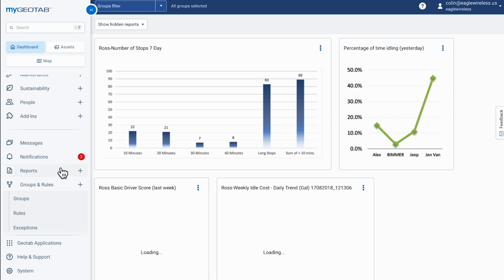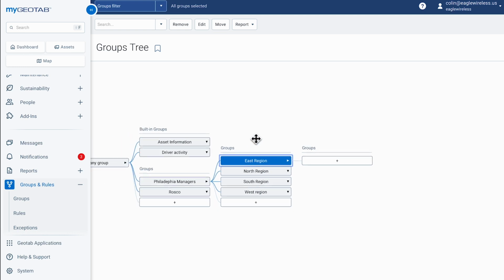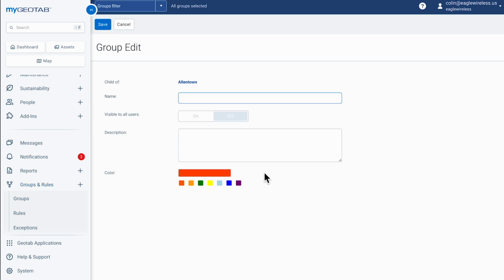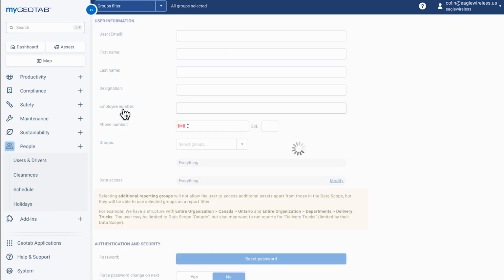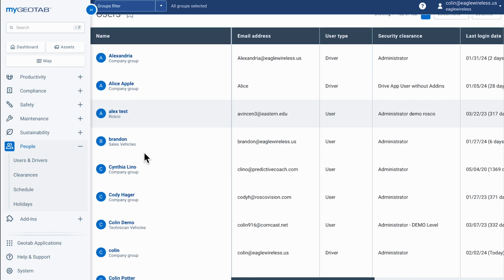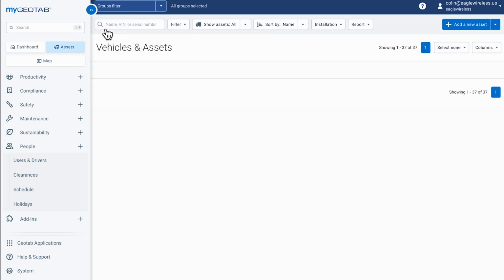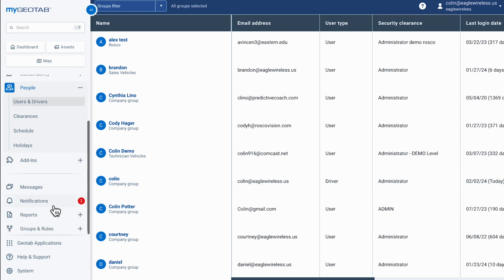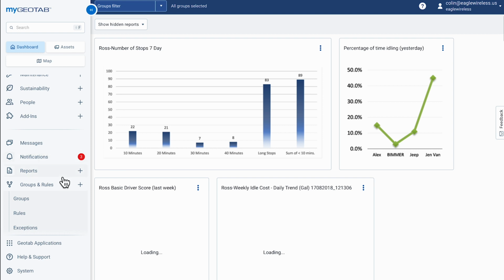Mastering Geotab: Adding Groups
Welcome to Eagle Wireless! In this comprehensive tutorial, our expert Colin walks you through the essential steps of adding groups in Geotab, the leading fleet management software. Whether you're new to Geotab or looking to enhance your skills, Colin's clear instructions and insights will empower you to streamline your fleet operations effectively.

Have questions or need assistance? At Eagle Wireless, we're here to help and genuinely care about what drives you.